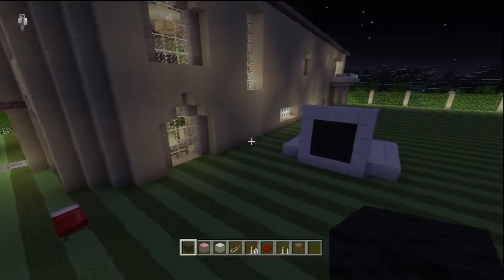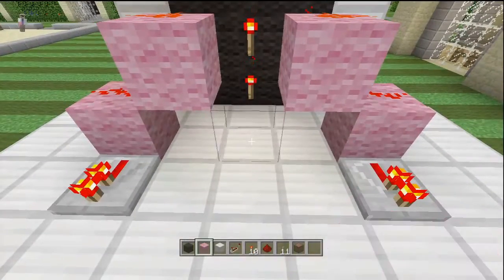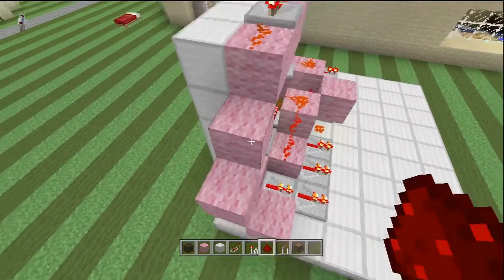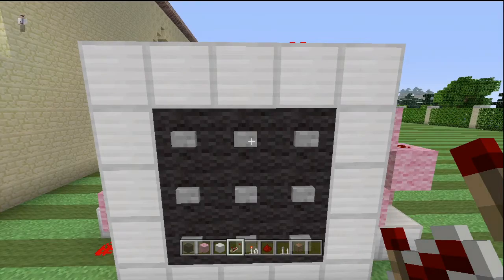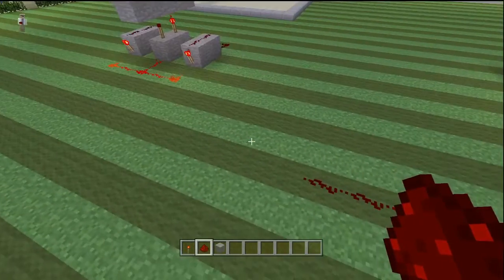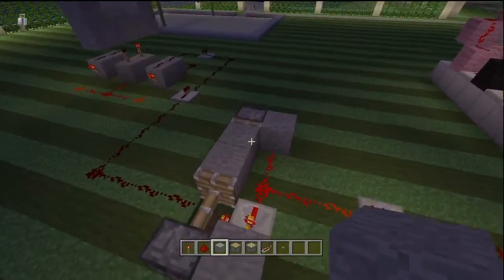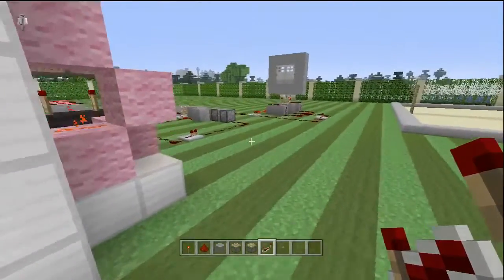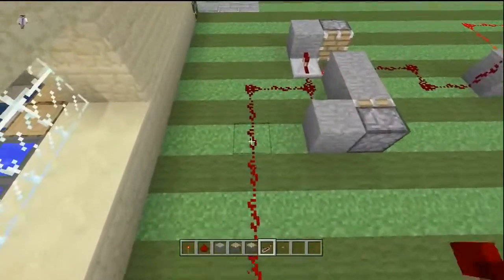Combination Lock Tutorial Minecraft Xbox 360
this is a tutorial showing you how to lock your doors in minecraft using a combination lock.